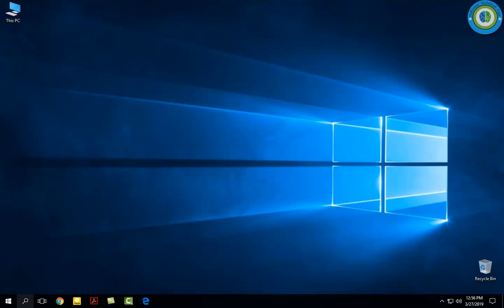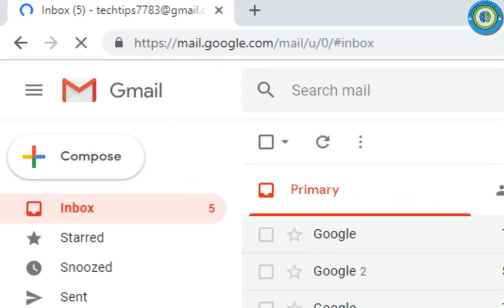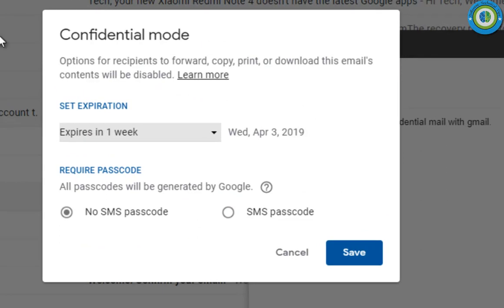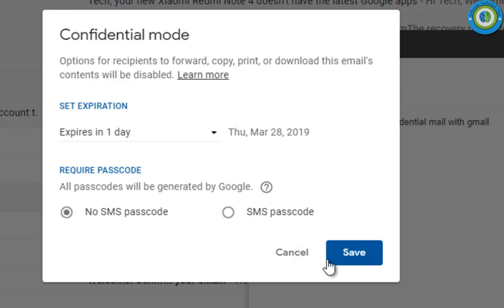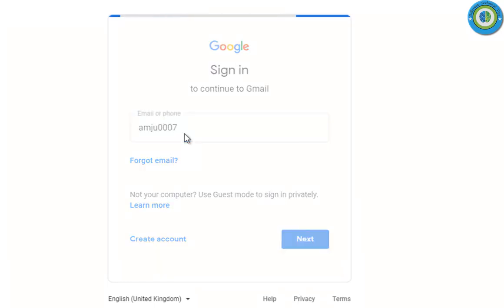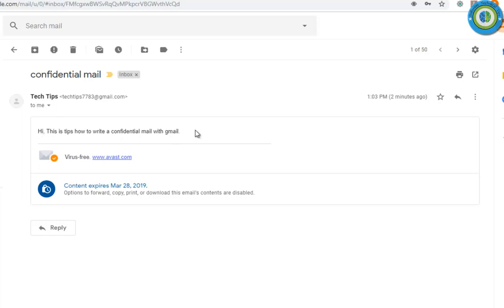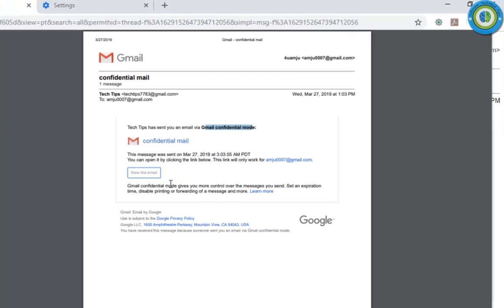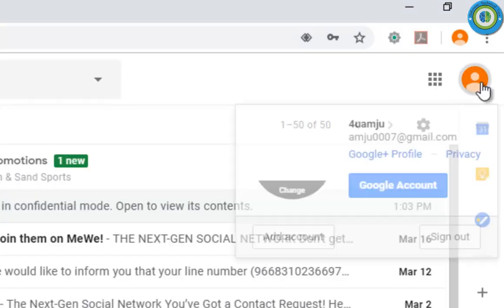How to send mail that can not be forwarded, downloaded or printed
How to send a confidential mail via Gmail

Hi guys, here in this video I am going to show you how can you write a confidential mail through gmail. A mail that can not be copy or pasted, not printed, not downloaded and automatically destroyed or deleted after a certain time period set by the sender.

So lets us check how can you send a confidential mail.